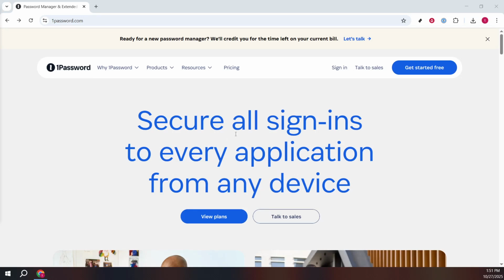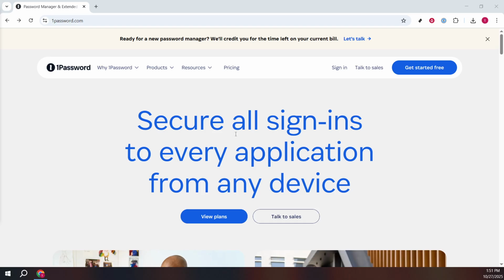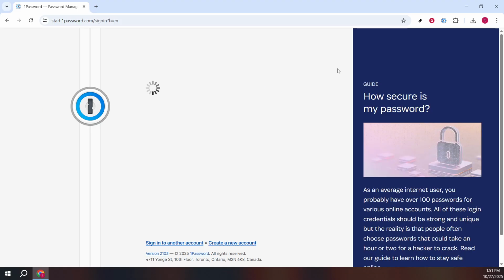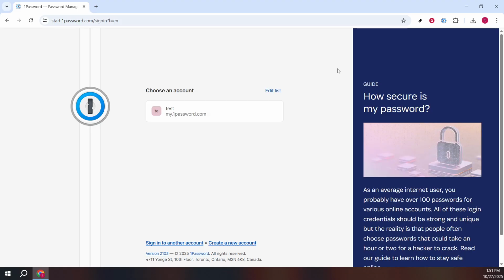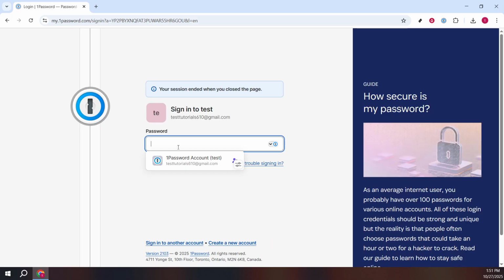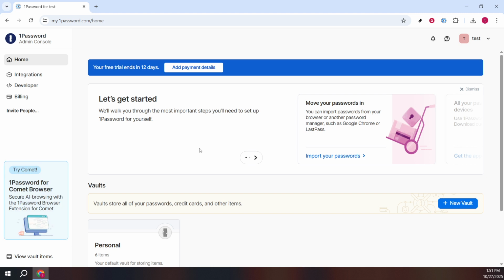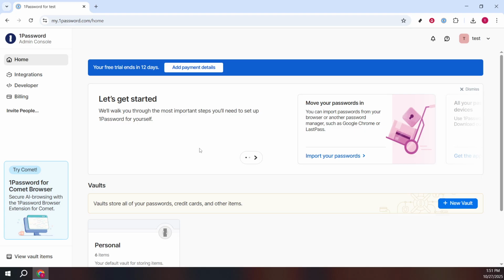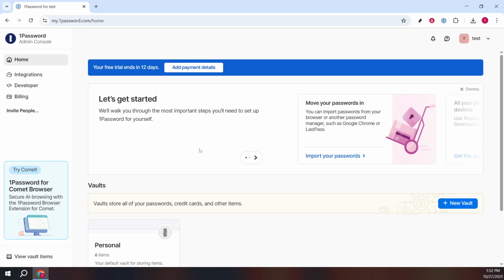How To Use 1Password To Autofill Passwords [2026 Guide]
How To Use 1Password To Autofill Passwords